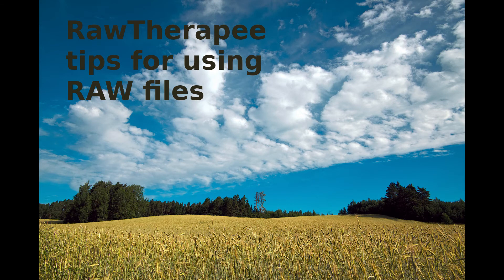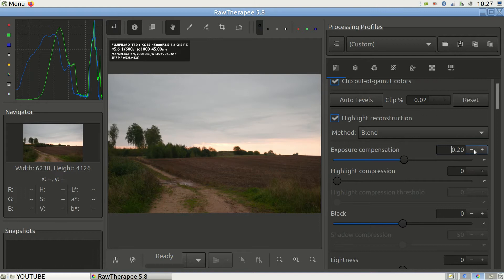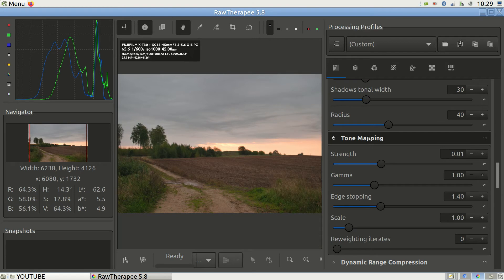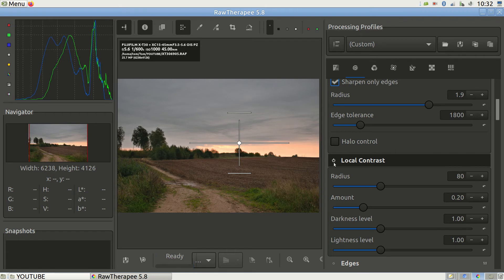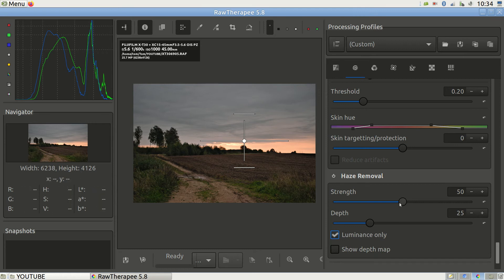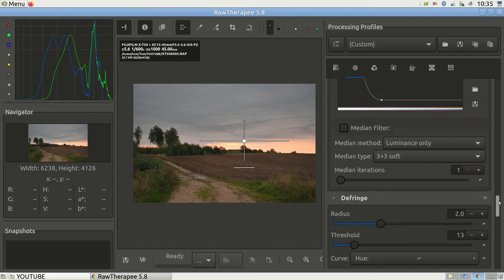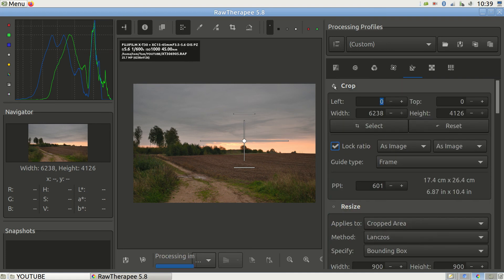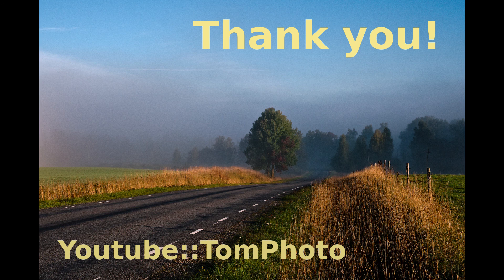RawTherapee --- quickly from RAW to amazing JPEG images!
RawTherapee is free and open source tool for converting raw files to jpg files. RawTherapee ia a very powerful and quite easy to use that works under Windows, Mac, or Linux. In this video tutorial I quickly review the most essential settings and how to use them and share my experience. I'll get to the point quickly and focus only the most important settings of RawTherapee to get you on track quickly. You are able to immediately use RawTherapee for converting your raw files into beautiful jpeg files.

Chapters (click to jump):
00:00 RawTherapee
00:36 Choosing photo
00:56 Starting RawTherapee
02:20 Exposure Compensation
02:50 Shadows/Highlights
03:51 Tone Mapping
04:41 Graduated Filter
06:10 Sharpening
06:57 Local Contrast
07:55 Noise Reduction
09:31 Haze Removal
10:32 Temperature
11:10 Vibrance
11:48 Soft Light
12:21 Color Toning
13:15 Distortion control
13:50 Rotate
14:45 Crop
15:28 Saving Image
16:34 Results

PR_12